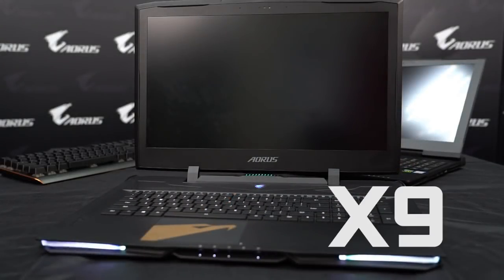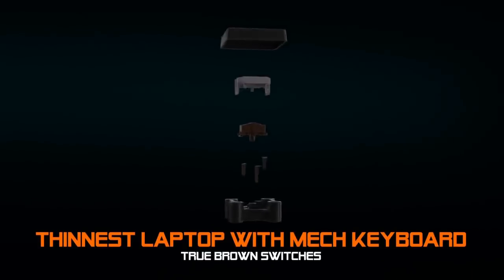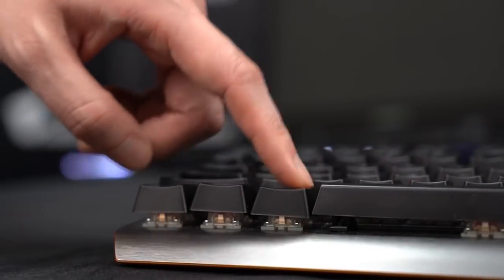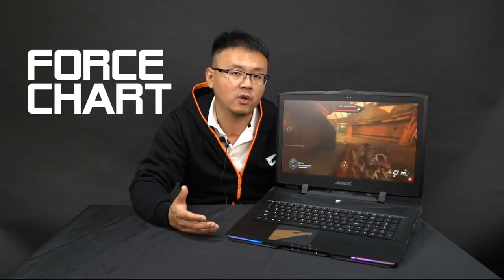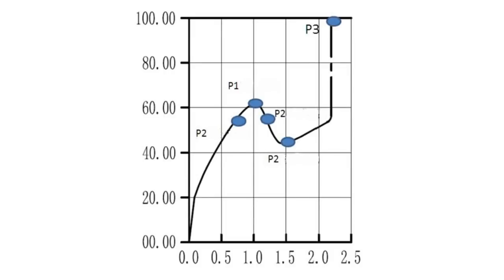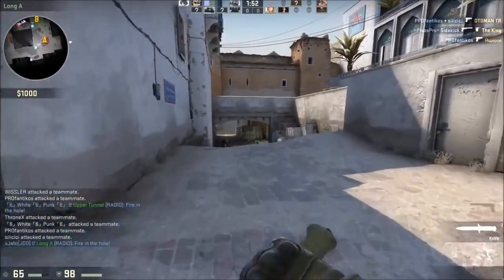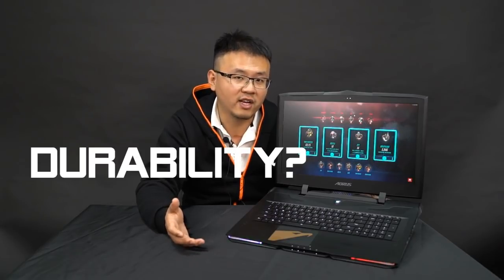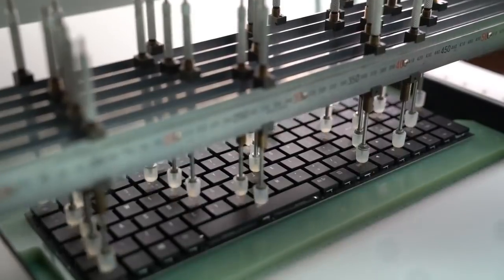[Tech Room] Mechanical Keyboard on Laptop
Check the video to see how AORUS made the mechanical keyboard which is perfectly suitable for laptop!